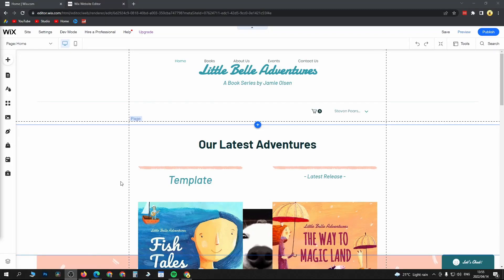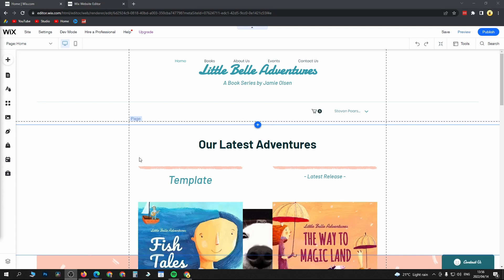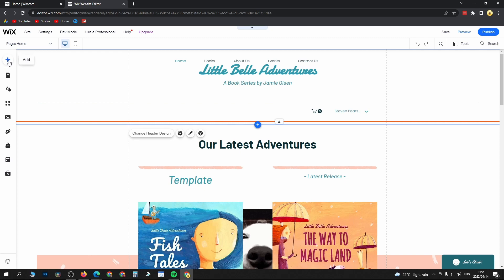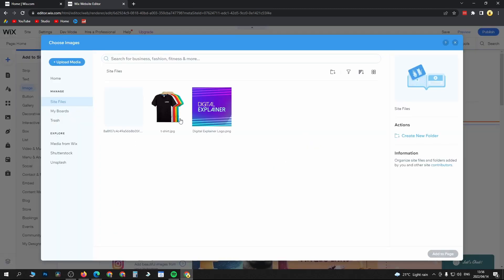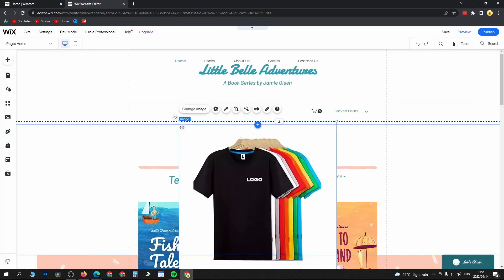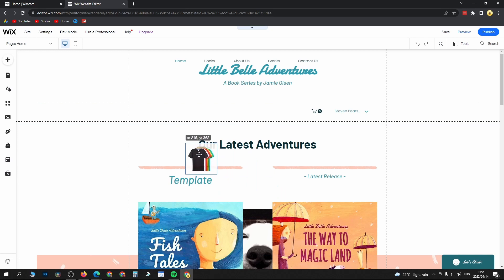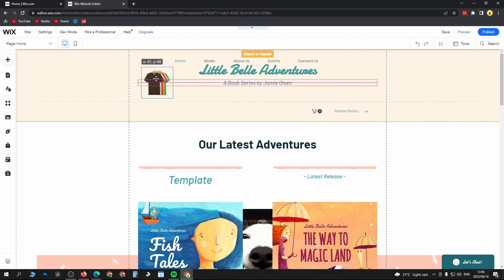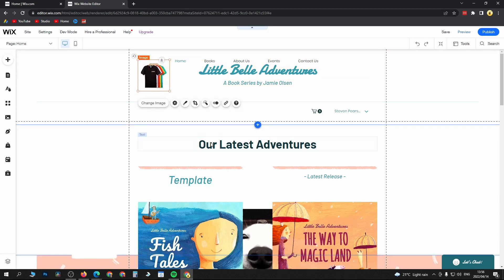How To Add Image to Header In Wix (2022)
Learn How To Add Image to Header In Wix